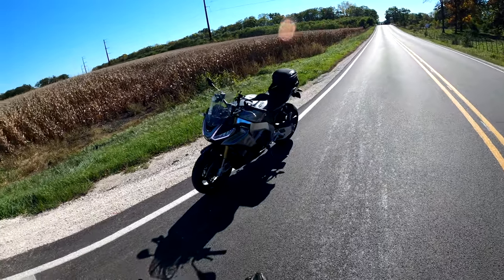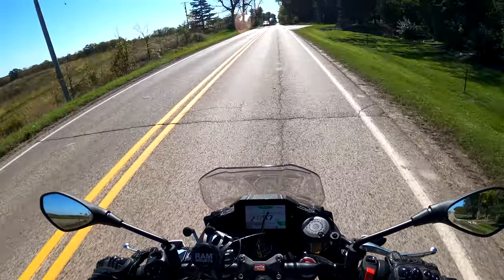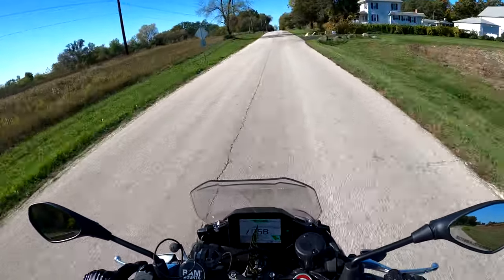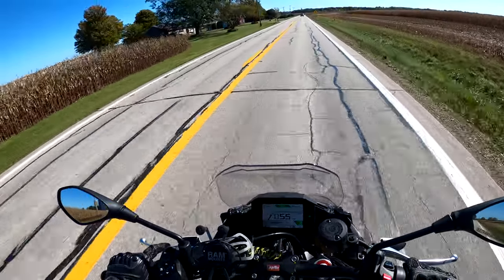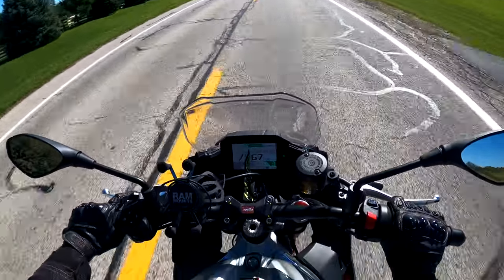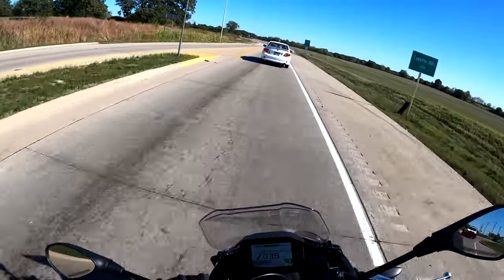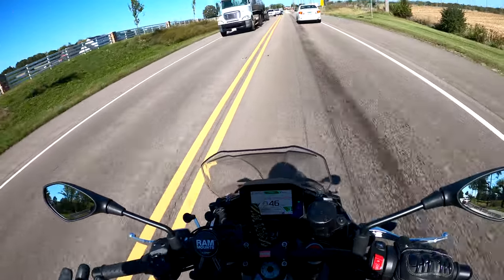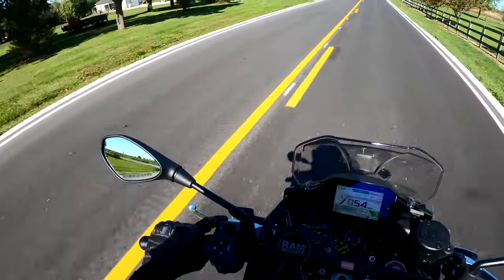Motovlogging From A 2021 Aprilia Tuono V4 | First Video On New Motorcycle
Getting some break-in miles done my 2021 Tuono V4! Very excited to be able to share one of the first rides on this bike with everyone!